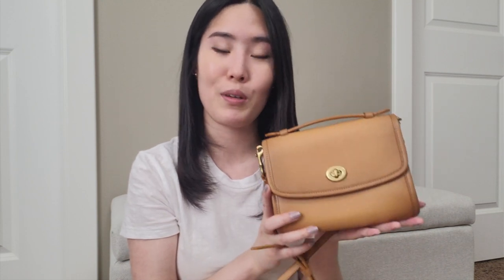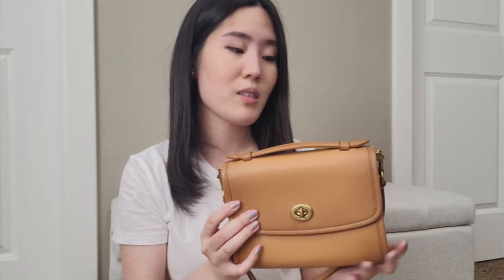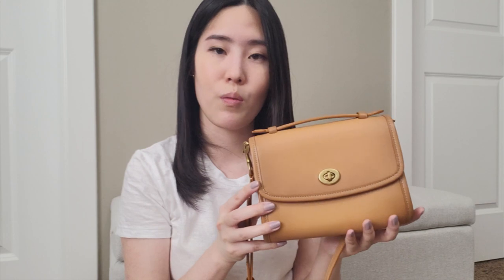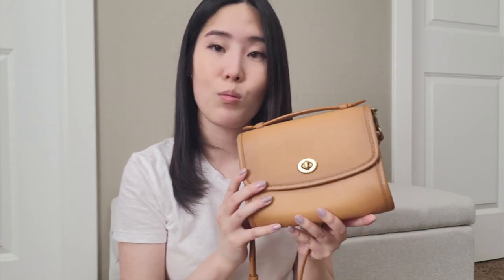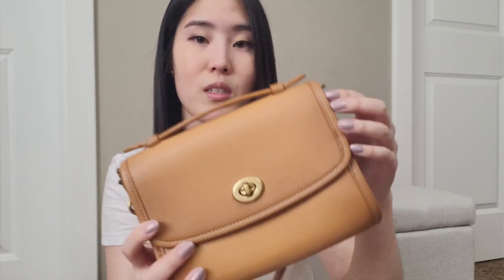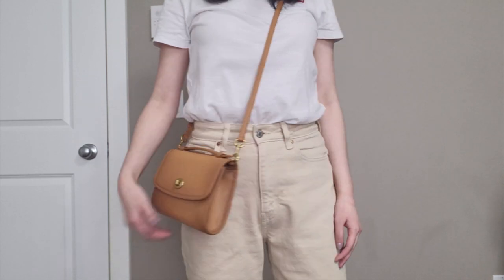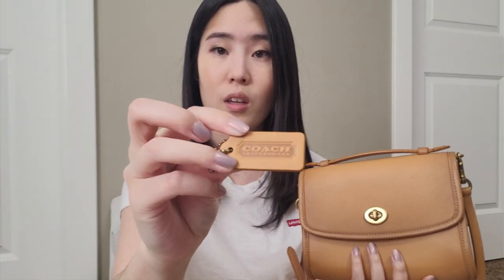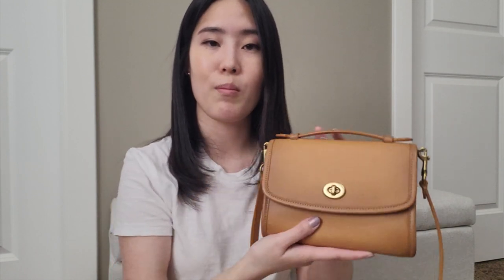COACH KIP TURNLOCK CROSSBODY | Overview, comparison to Tabby Messenger 19, pros and cons, what fits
If you’ve watched my 2023 wishlist video, you would’ve seen that I was hoping that Coach would release the Tabby Messenger 19 in natural… well to my disappointment, that colour was not released! Instead, I ended up picking up the Coach Kip Turnlock Crossbody in the colour natural and I’m very happy with it! It’s very comparable in size, has a detachable and adjustable strap that fits me well, and overall I think it’s a great alternative.

0:00 Intro
1:23 Size comparison with Tabby Messenger 19
2:10 Bag overview
6:00 Pros and cons
7:48 Purchase details
8:57 What fits

You can also use Rakuten on the Coach boutique website as well as the outlet website.